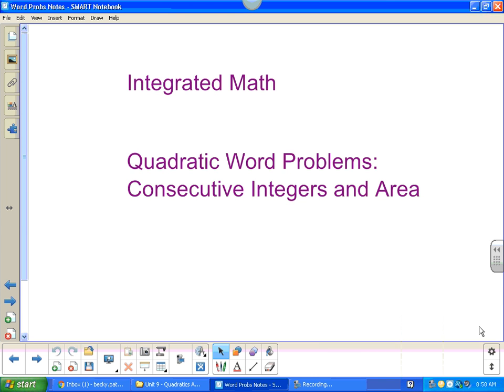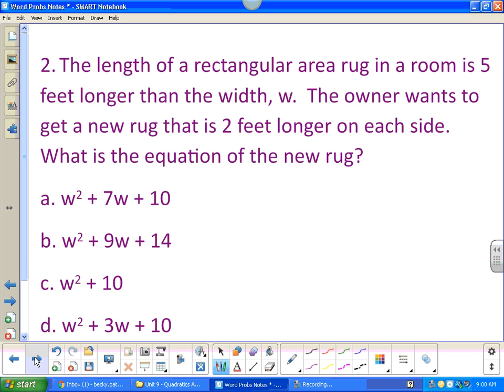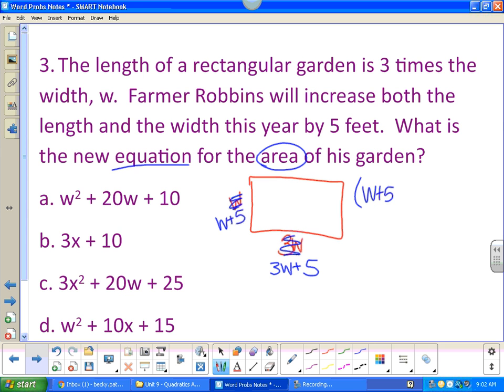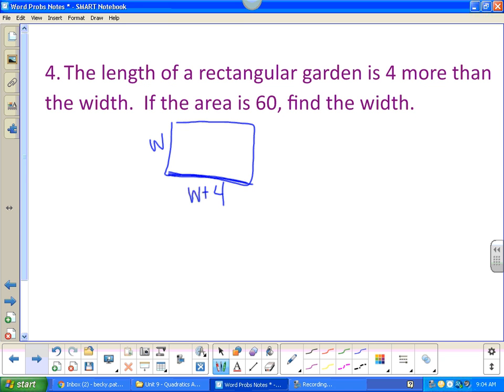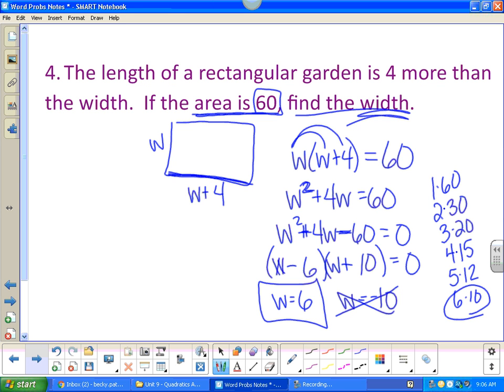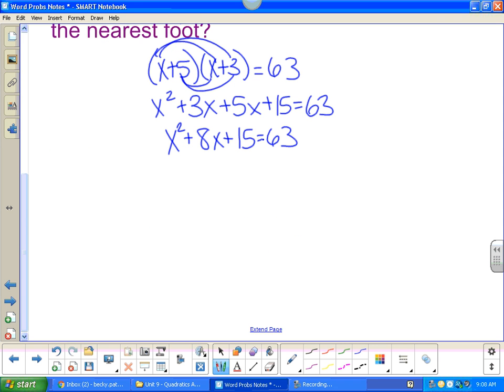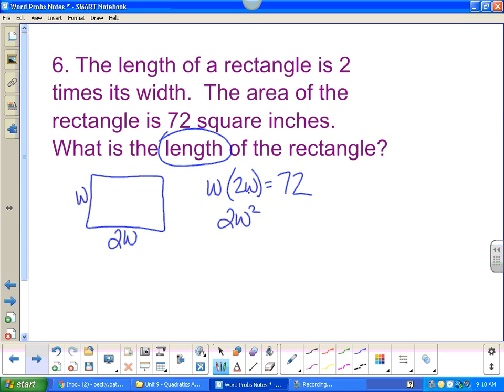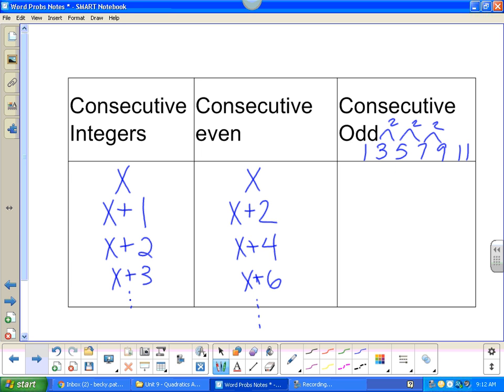Unit 9 Quadratic Word Problems